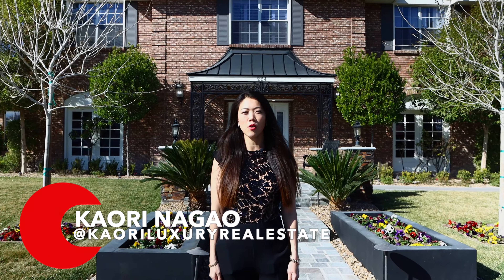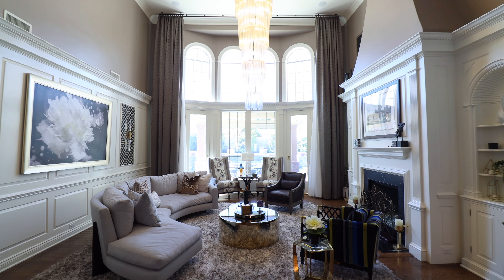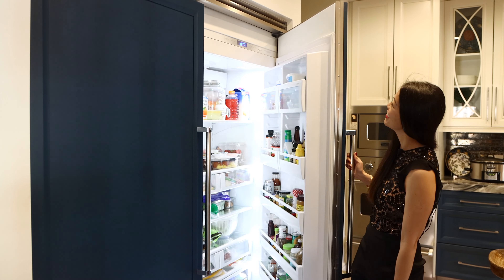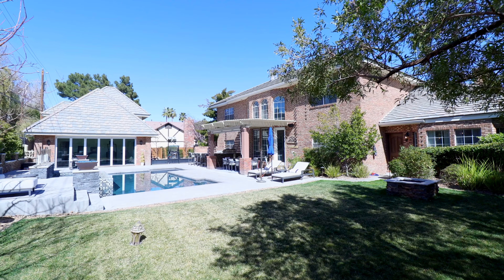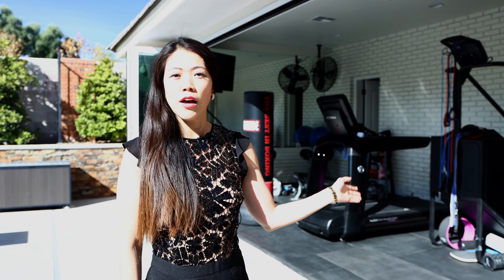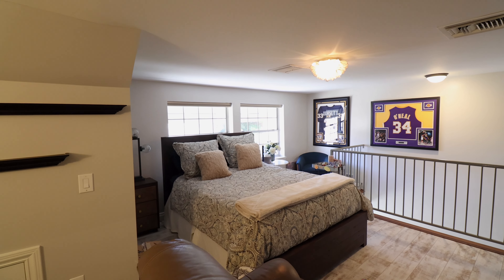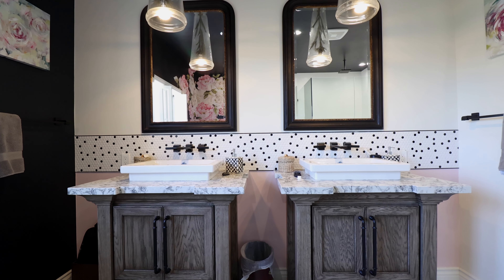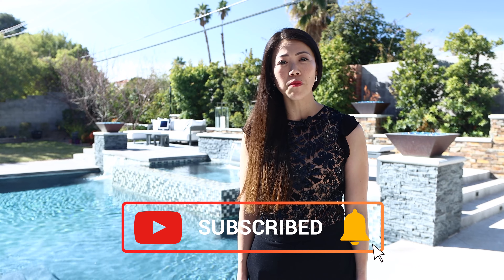How does a $1.5M Historic Luxury Home in Rancho Bel Air look inside?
CHAPTERS:
0:00 - Introduction
0:42 - Tour of the 1st Level
4:13  - Tour of the Backyard
5:43 - Tour of the Casita
8:11 - Tour of the 2nd Level
9:55  - Closing

Located on the westside of the Las Vegas Strip, Ranch Bel Air is a historic luxury guard-gated community. This gorgeous home built in 1982 listed by my brokerage Char Luxury Real Estate was just sold for $1.5M.

5 bed l 5 bath
6,181 sq ft l 15,246 lot sq ft
pool l spa l casita
SOLD: $1.5M

What do you think about this historic luxury multi-million dollar home? What was your favorite part of this luxury home? I would love to hear from you.

KAORI NAGAO
Associate Broker
Las Vegas Lifestyle Specialist
Char Luxury Real Estate